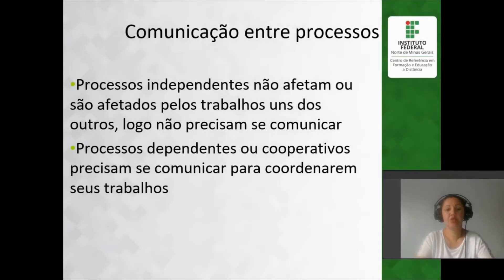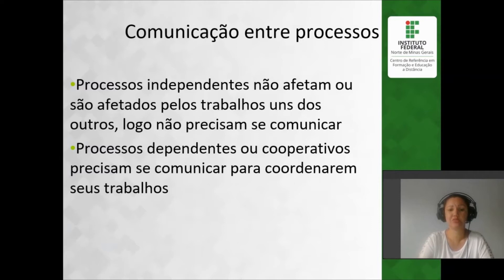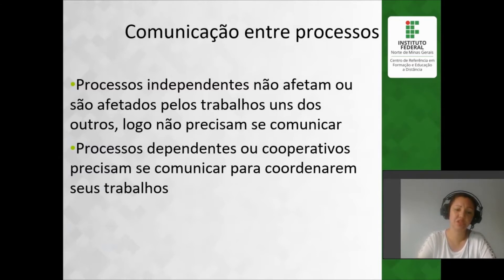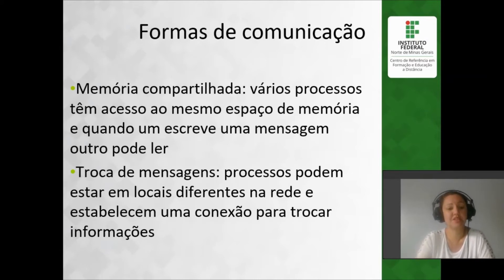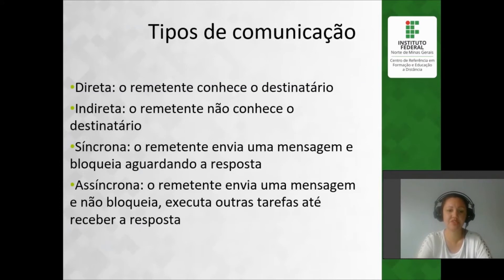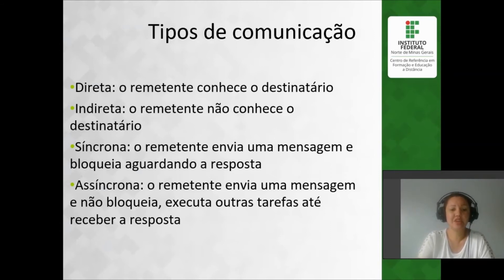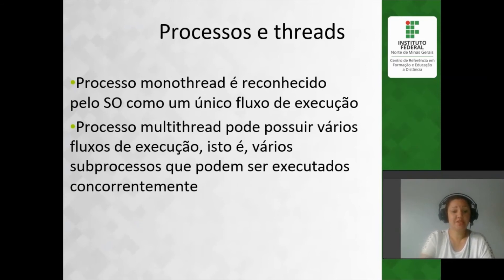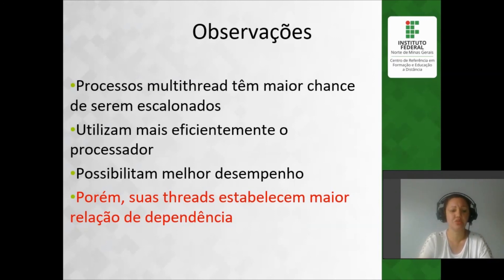AULA 2.2 - SISTEMAS OPERACIONAIS - COMUNICAÇÃO ENTRE PROCESSOS